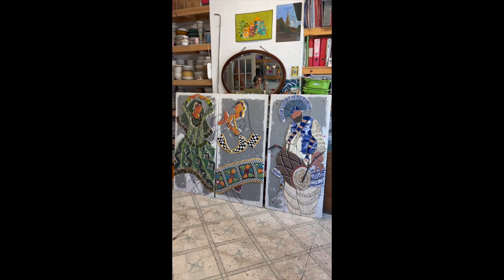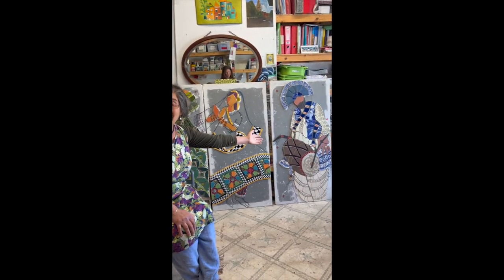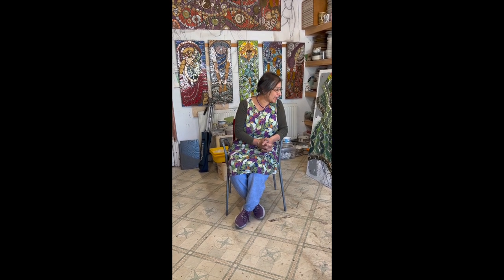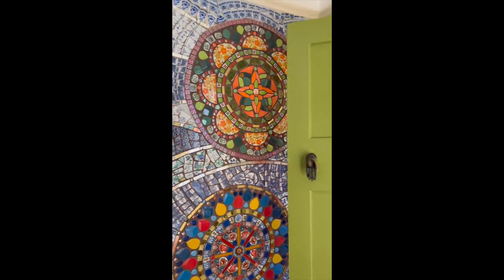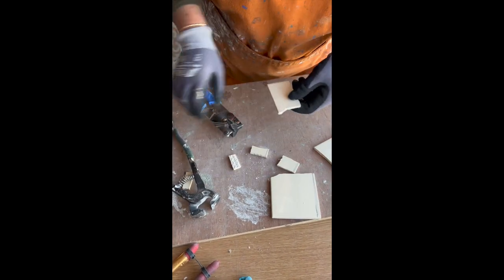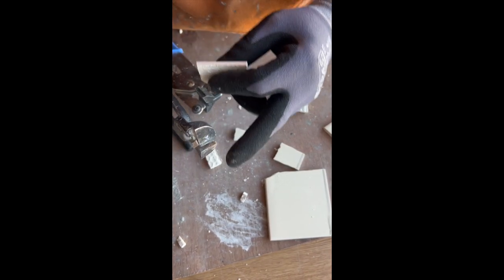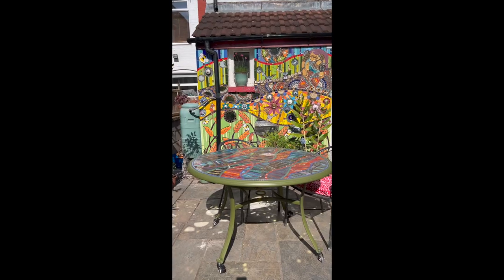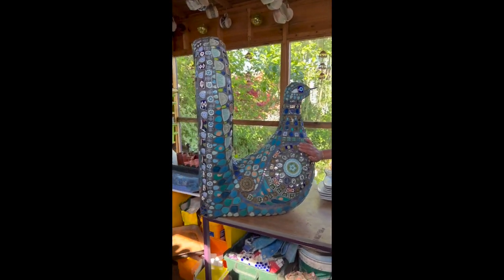Maud Milton and Mango Mosaics get together